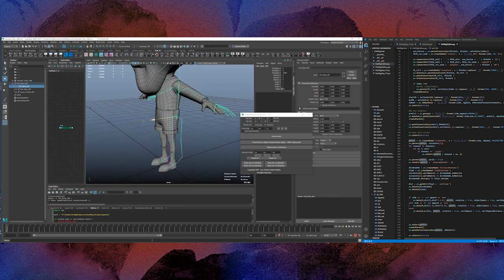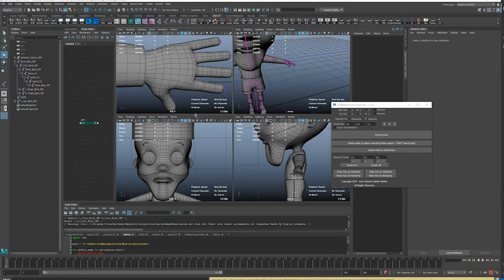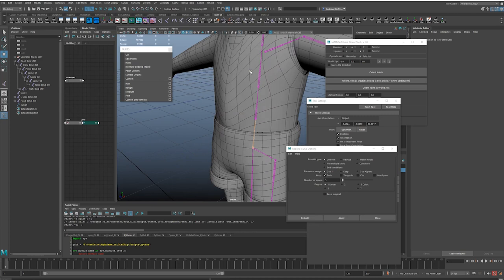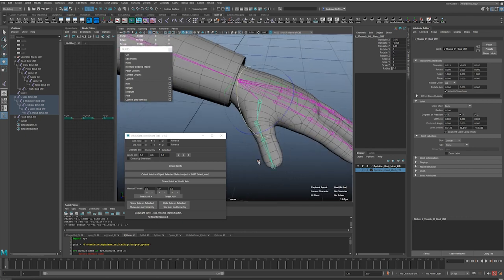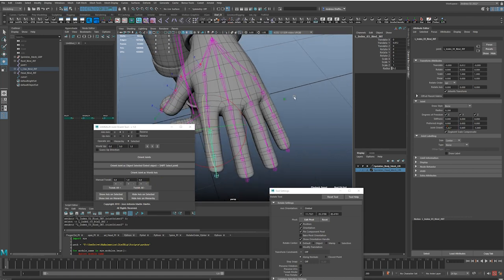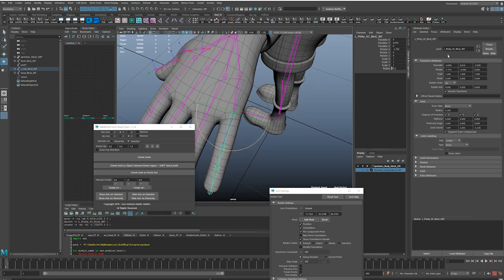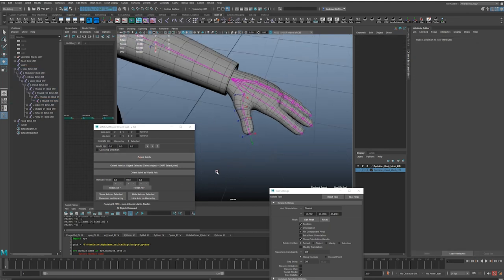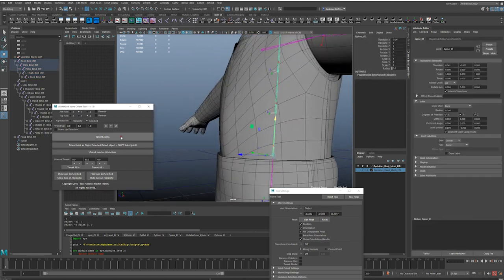My Maya Journey with Sprinkles the Elf returns! Episode 24.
And were back!